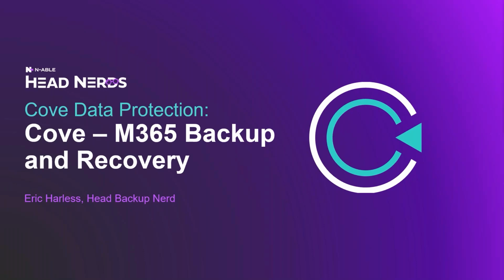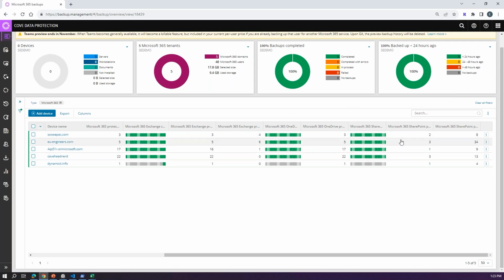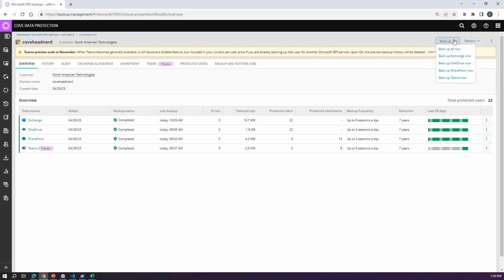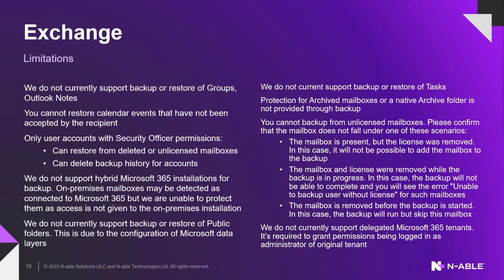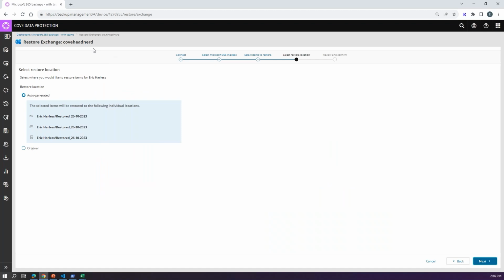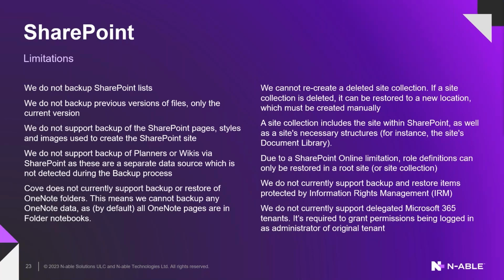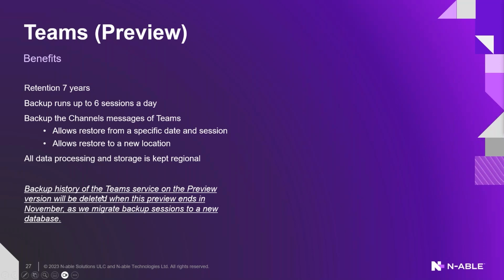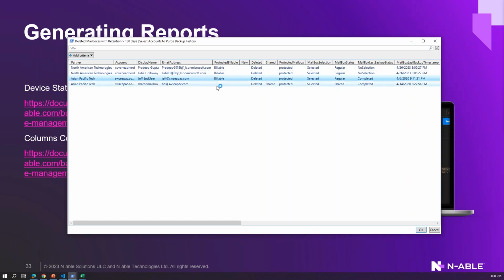Cove Data Protection: Microsoft 365 Teams Support Boot Camp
Join our Head Nerd as they walk you through deploying and configuring Cove Data Protection to backup and restore your customers’ Microsoft 365 environments.​

Topics include:
✔ Deploying Cove Data Protection for Microsoft 365​
✔ Backup and Restore of User Mailboxes
✔ Backup and Restore of One Drive items
✔ Backup and Restore of SharePoint Sites​
✔ Backup and Restore of Teams (*Preview)​

Video Chapters:
0:00 Introduction
5:17 Overview
37:58 Exchange
1:13:00 OneDrive
1:16:56 SharePoint
1:35:35 Teams (Preview)
1:42:28 Scripting & Reporting